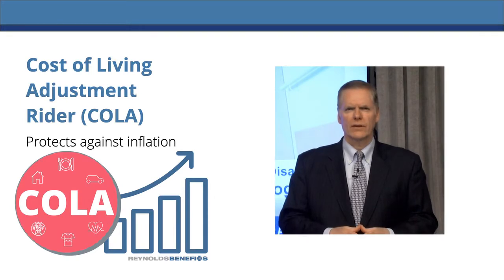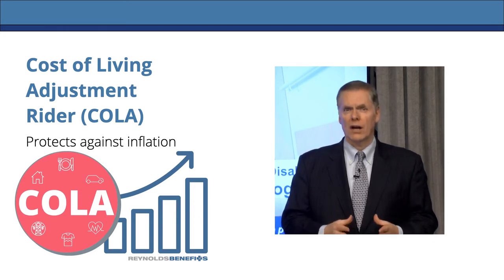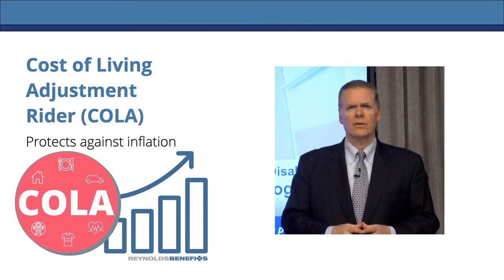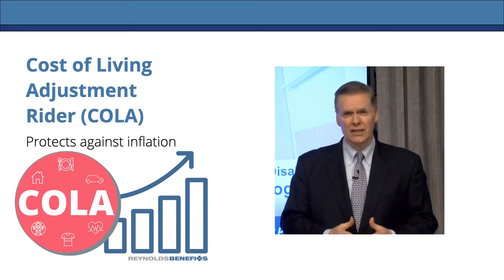Clip 7 What is Disability Insurance Part IV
The Cost of Living Adjustment, or COLA rider, is explained with a fresh set of eyes. What is the COLA rider? What is its purpose? Is this a key component or is it optional?  Does the additional cost outweigh the potential benefit? Confusion and opinions abound! Here we attempt to clarify some misconceptions, and explain how this rider actually works, so that you can decide if it is something you want to have on your policy.